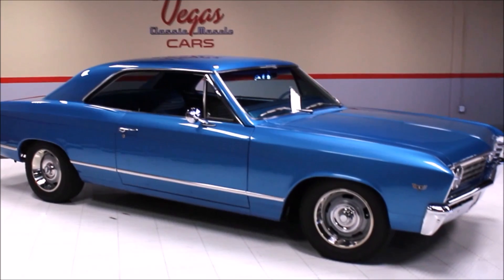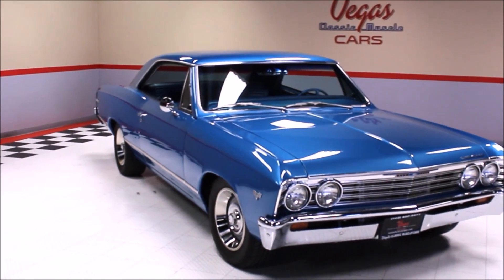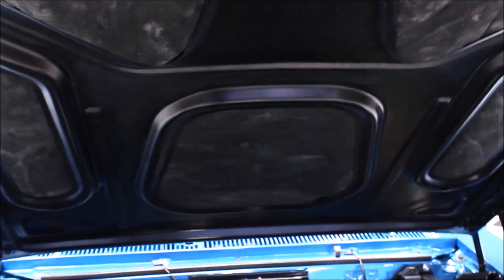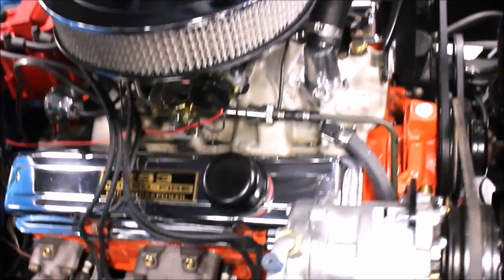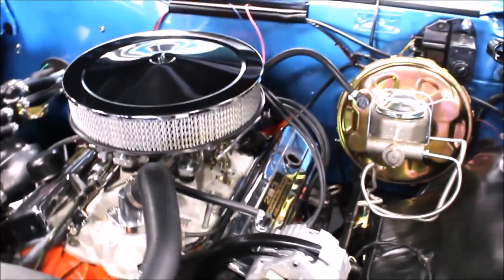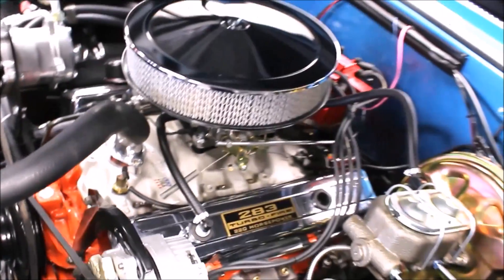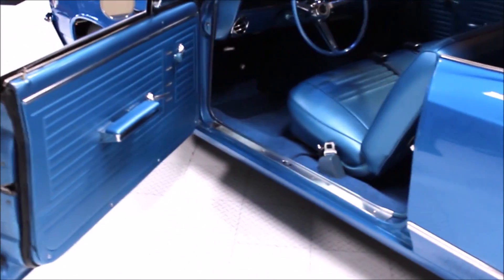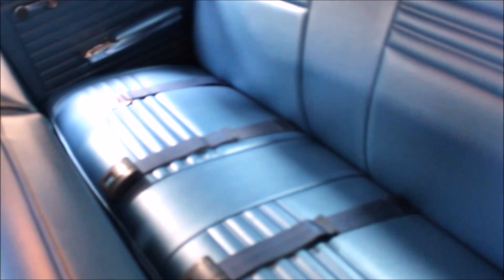1967 Chevrolet Malibu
Visit us at: 580 Parkson Road, Henderson NV, 89011